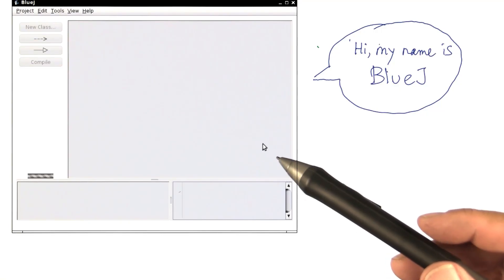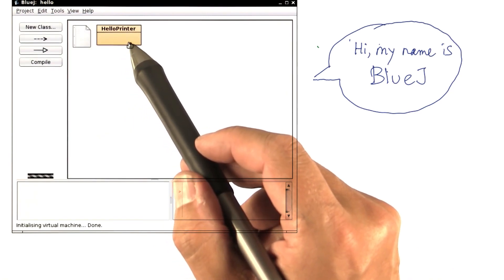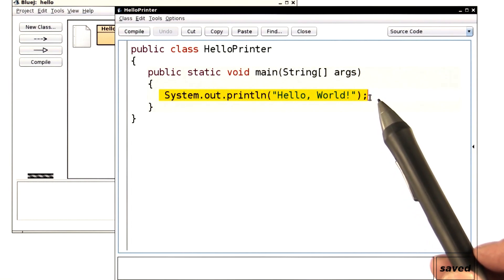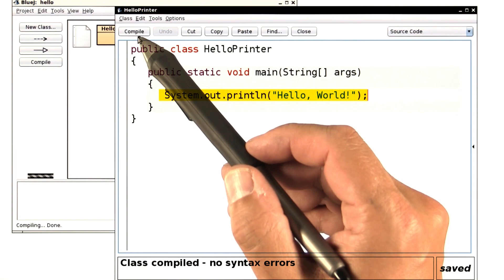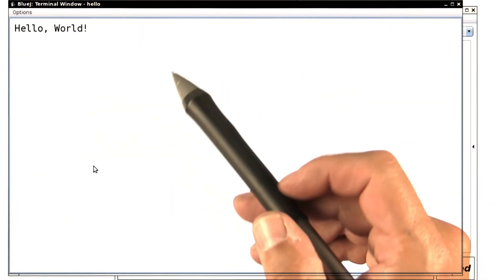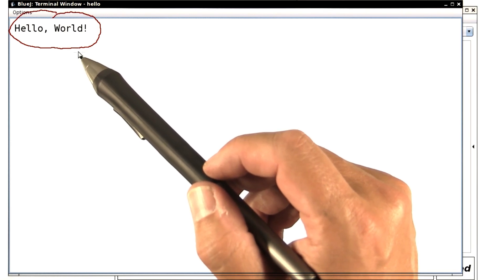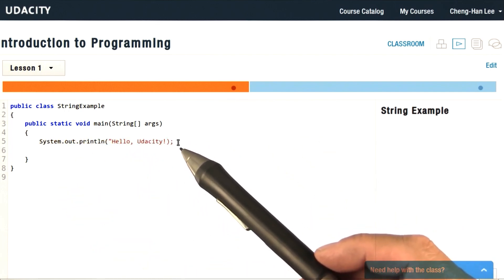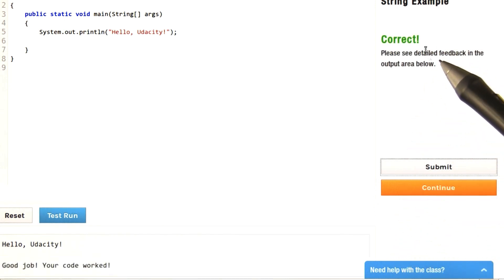Hello, Udacity! - Intro to Java Programming